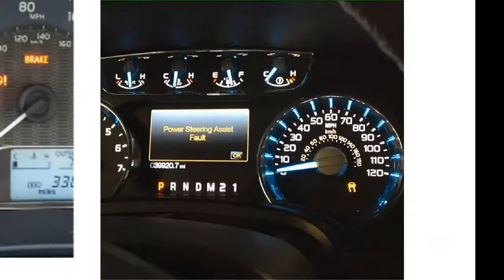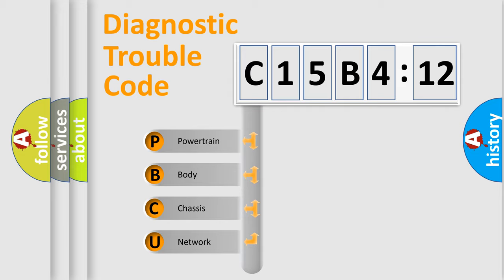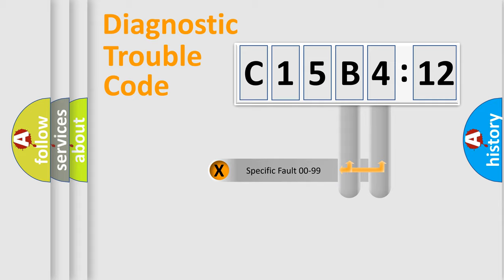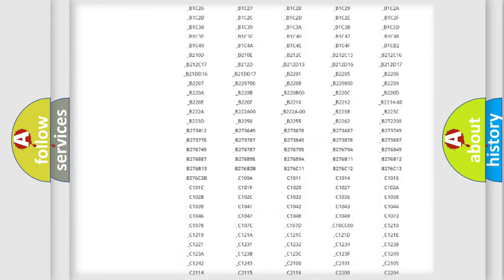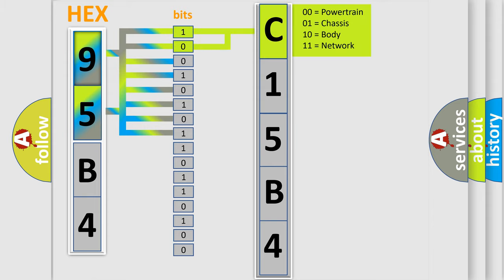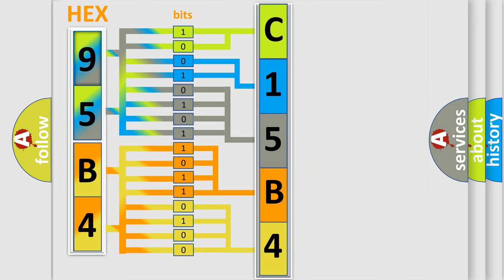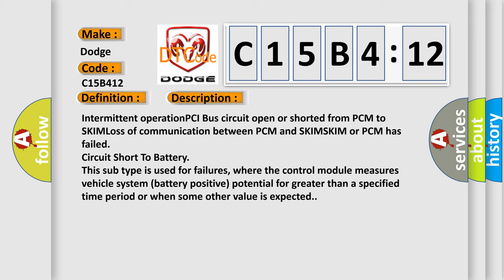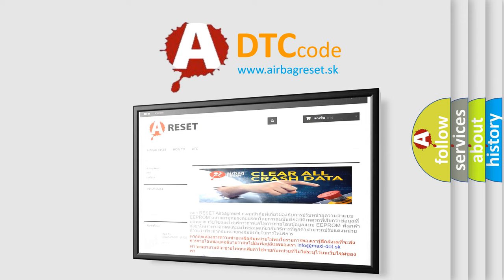DTC Dodge C15B4-12 Short Explanation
Contents:
0:21 Basic DTC analysis according to OBD2 protocol standard.
1:48 Insight into programming
2:58 A diagnostically understandable description of the Diagnostic Trouble Code
3:05 Basic error definition

Make:
Dodge
Code:
C15B4 12
Definition:
No SKIM Bus Message
Cause: